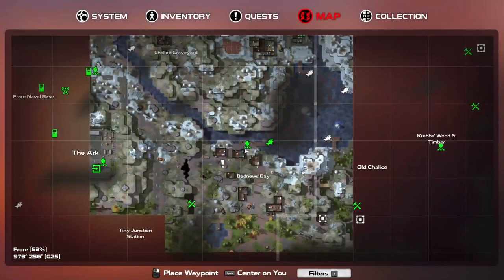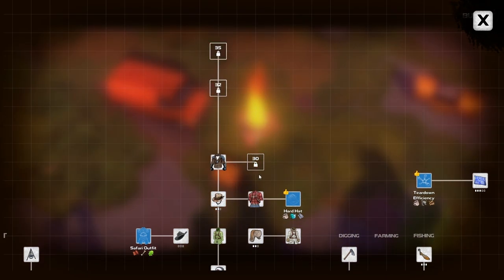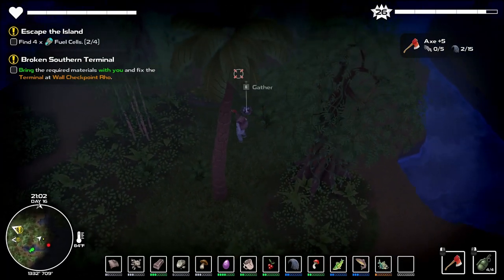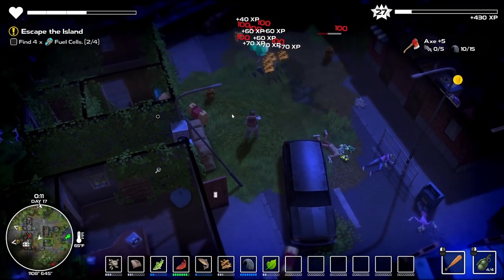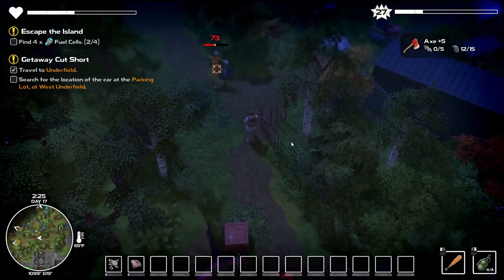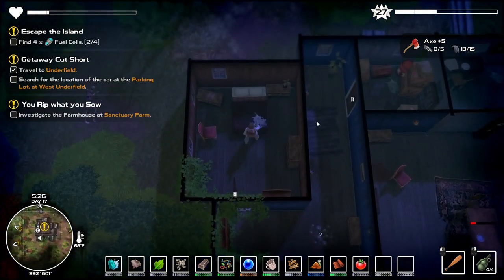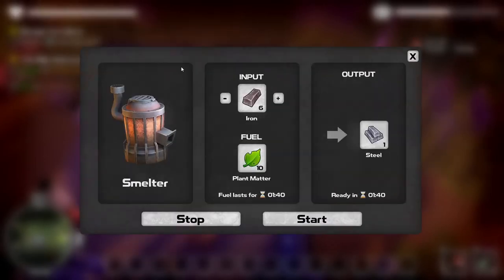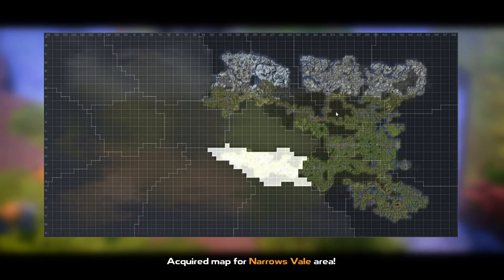Dysmantle - Finding our Way to Smelters and Titanium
Today we our smelting dreams come true, we find the smelter and start making titanium so we can upgrade some gear.